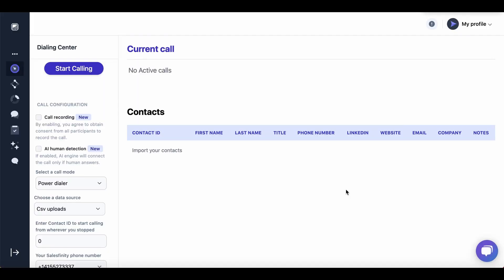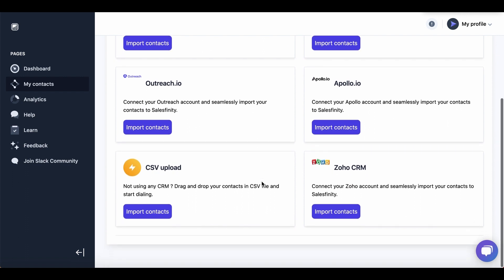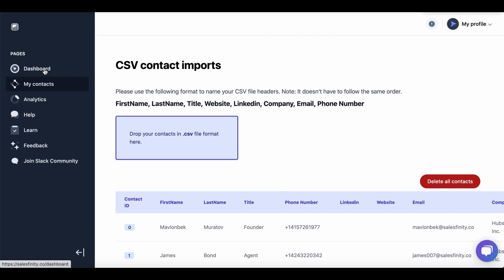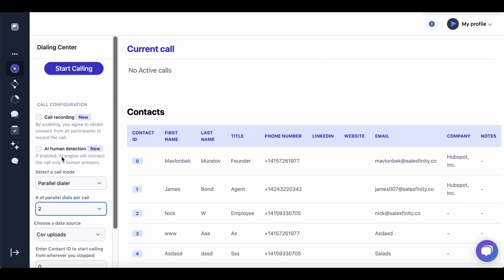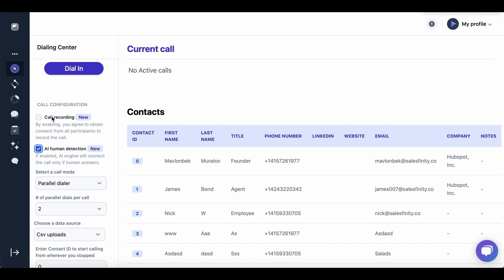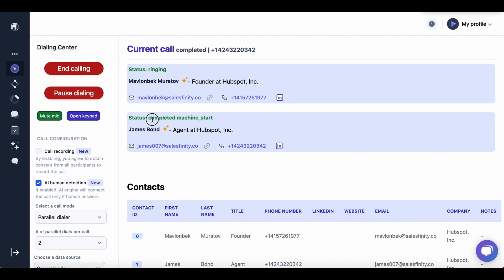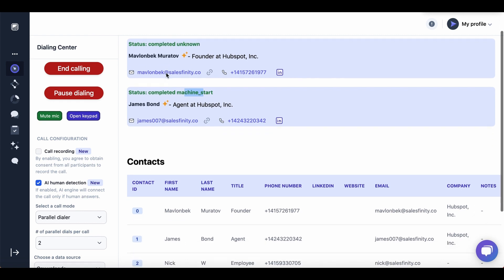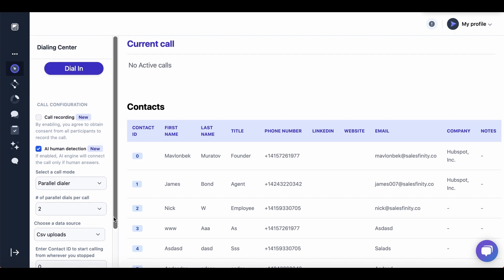How does Salesfinity Parallel Dialer work?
Salesfinity is a parallel dialer software that can call multiple prospects at the same time, auto-detect voicemail, and log the call automatically to CRM.

With Salesfinity, sales reps can book 10X more meetings and automate all the non-revenue generating manual tasks.